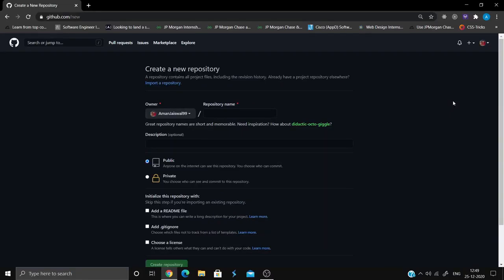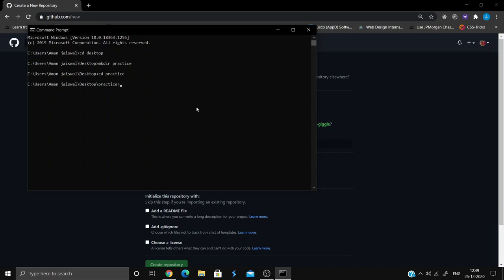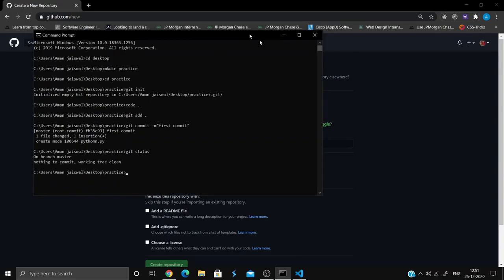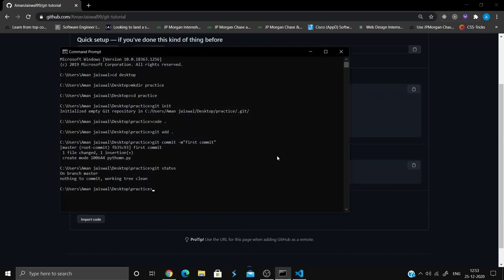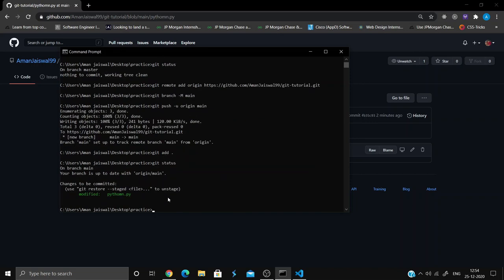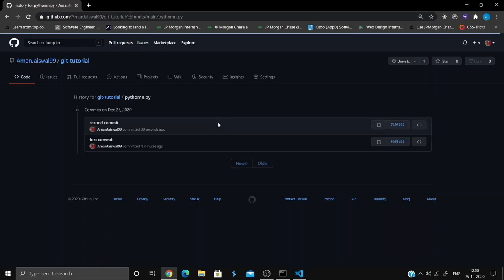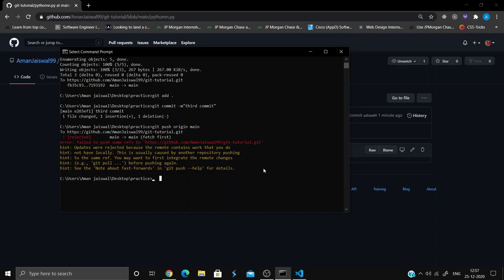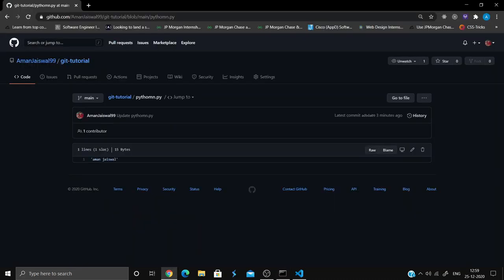Git Tutorial for beginners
Pushing code to GitHub and solving merge conflicts using git is fairly simple and will help you control the version of your code.

Tags-
GIT
GITHUB
MERGE CONFLICT
GITHUB REPOSITORY